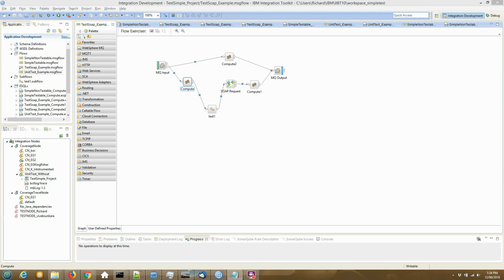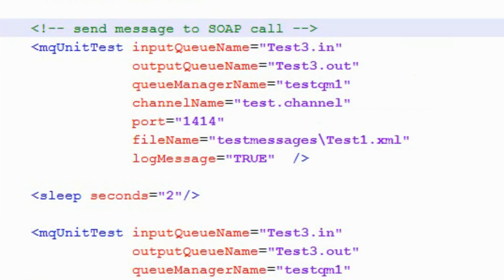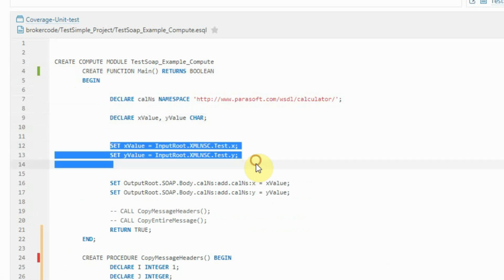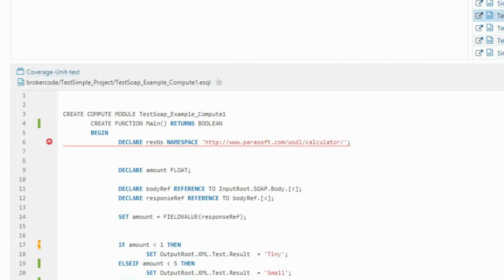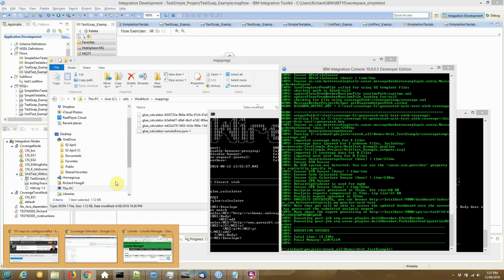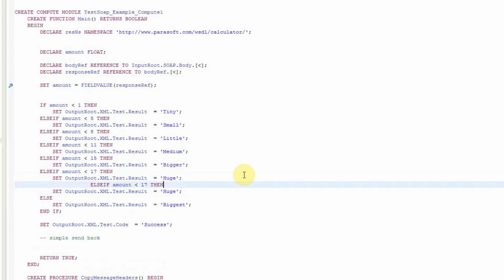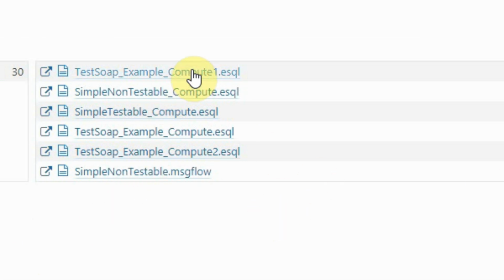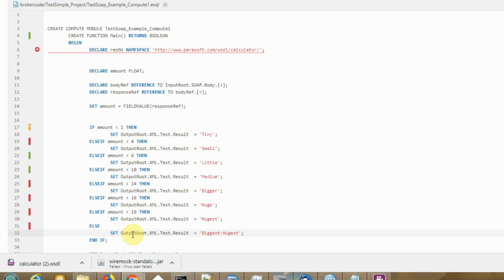Mocking services to test WMB/IIB flows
A demonstration of using ANT and WireMock to test IIB/WMB message flows.